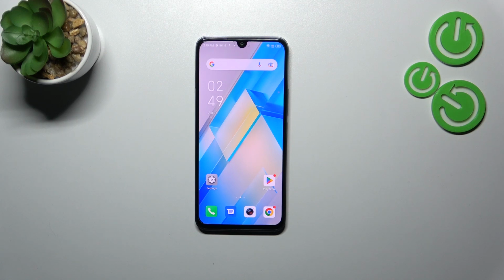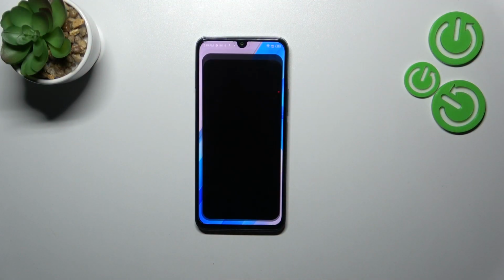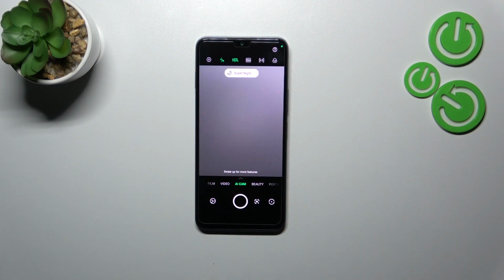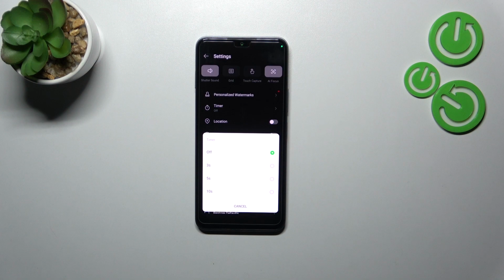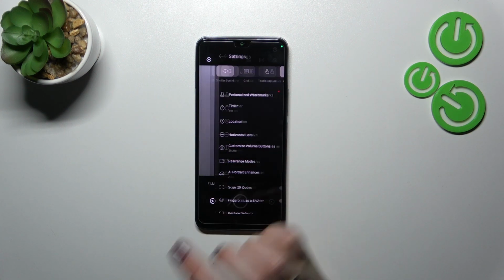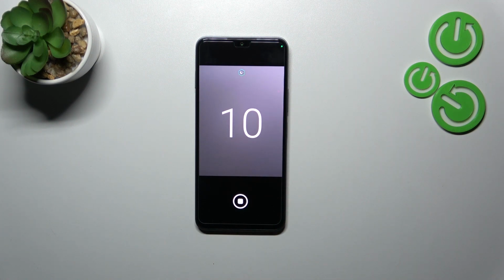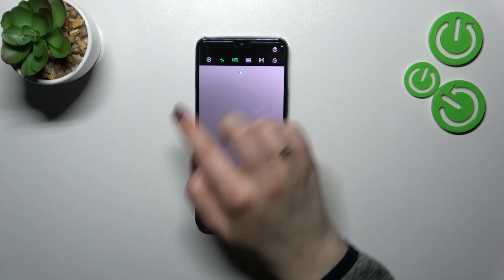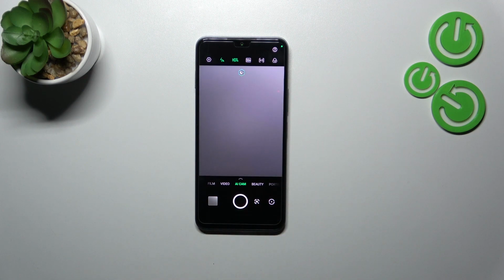How to Set Camera Timer on INFINIX Note 12 (2023)? - Use Camera Timer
This video tutorial will help you activate the camera timer on your INFINIX Note 12 (2023). If you are interested in taking some great photos of your group or yourself with this awesome camera option, you should check out this awesome camera feature. Our expert will also show you how to adjust the timer of the camera so that you can take delayed pictures. You can learn more about the camera features of the INFINIX Note 12 (2023) by visiting our YouTube channel.

How to set up a camera timer in INFINIX Note 12 (2023)?
How to manage camera settings in INFINIX Note 12 (2023)?
How to use a camera timer in INFINIX Note 12 (2023)?
How to add a camera timer in INFINIX Note 12 (2023)?